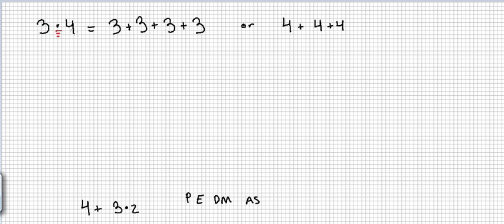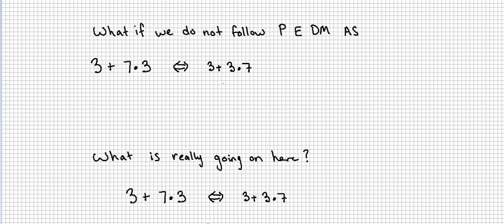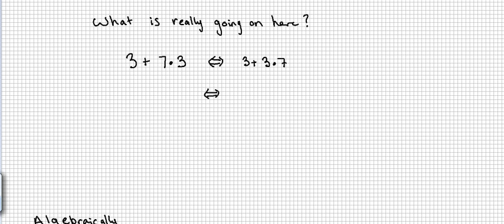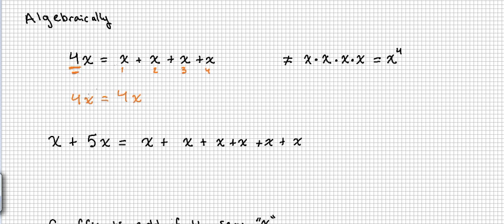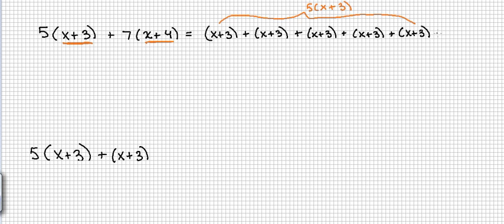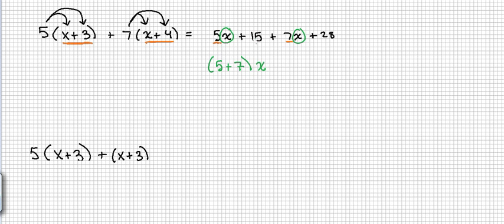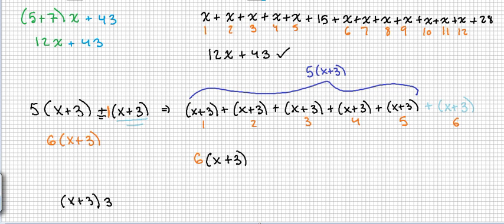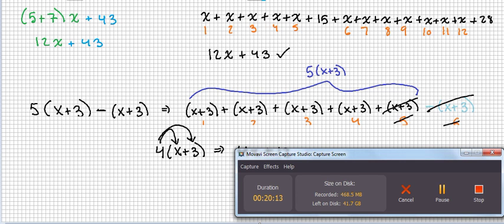What is Multiplication?